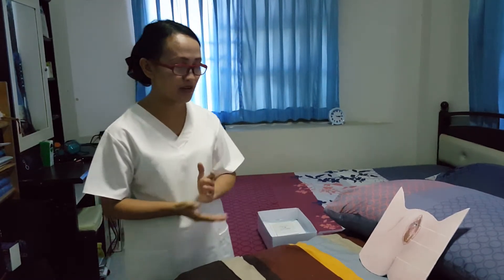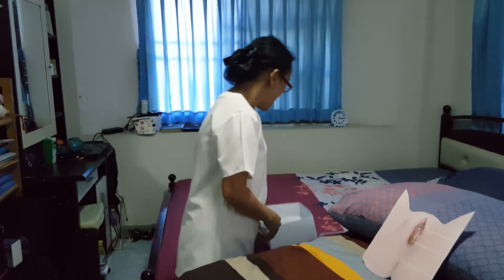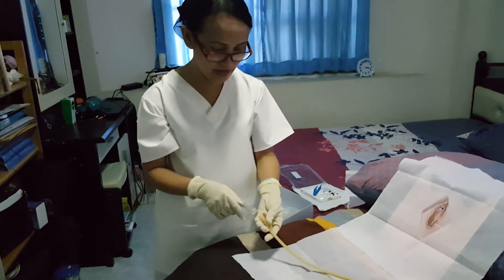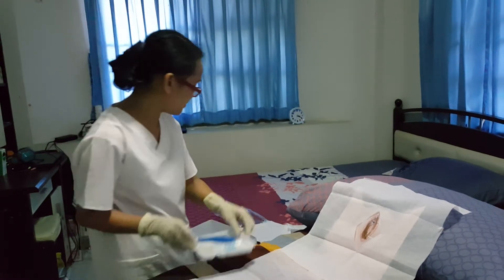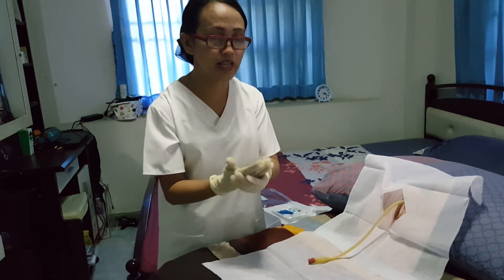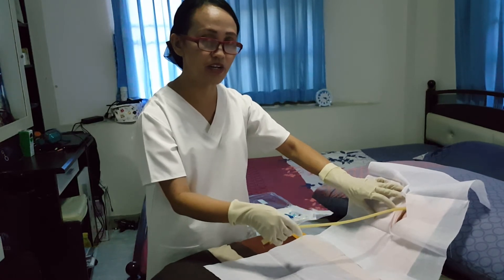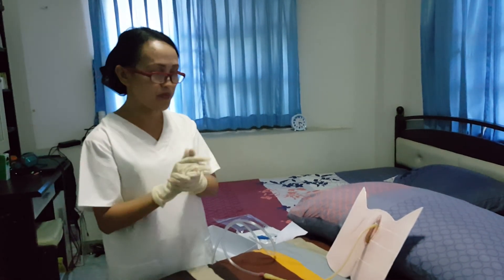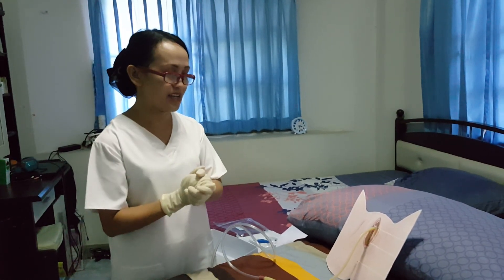Female Catheterization practice video